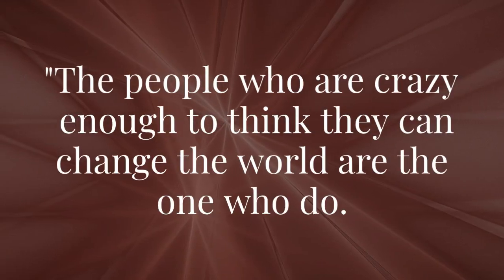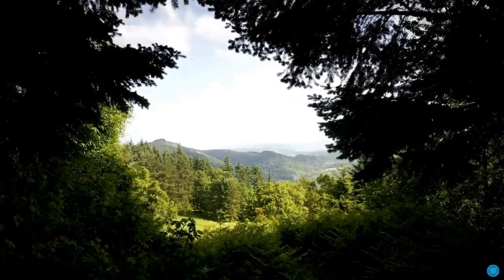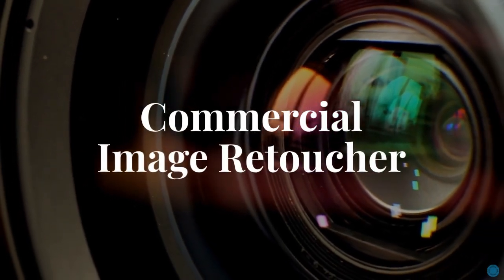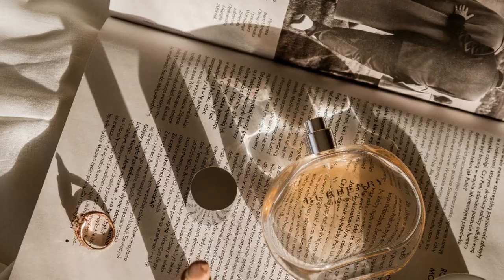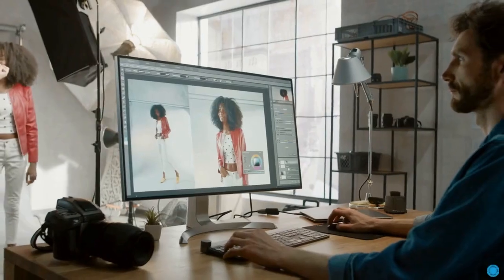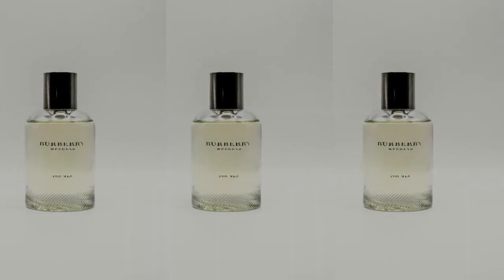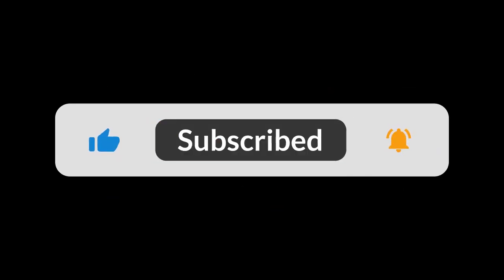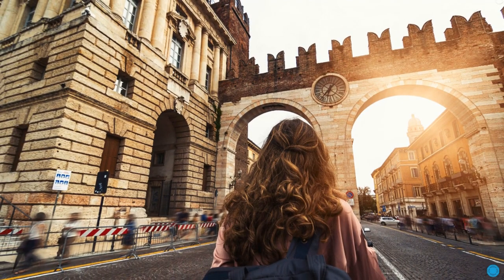Step into Luxury: Commercial Image Retoucher at Burberry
In this video, we share insights into the captivating and high-end career of a Commercial Image Retoucher at Burberry. Discover the responsibilities, qualifications, and how to break into this exclusive industry. We also highlight key industry associations and exclusive events that can launch your career.